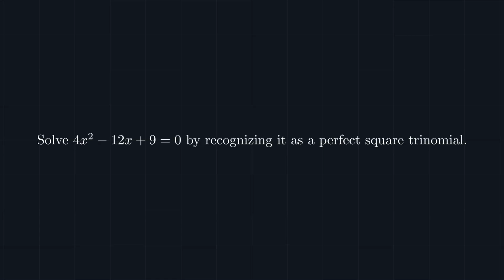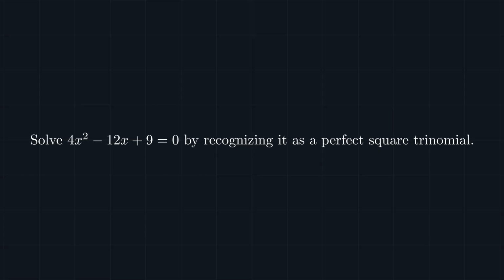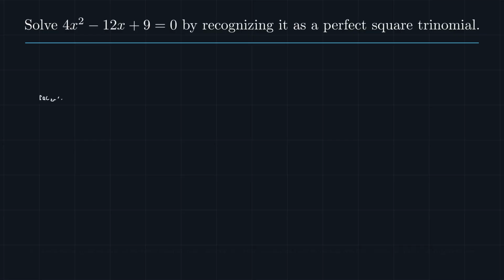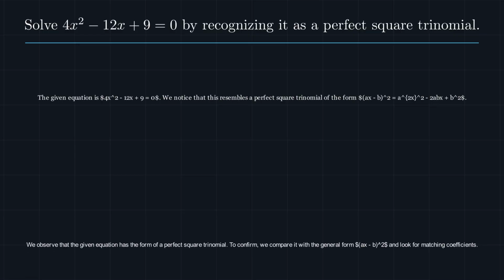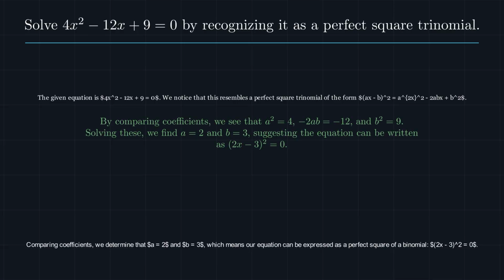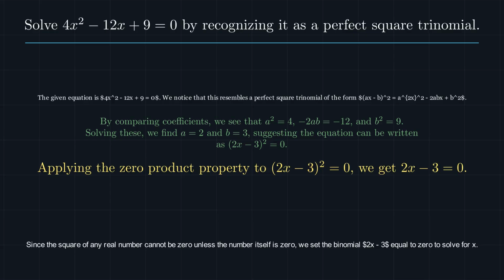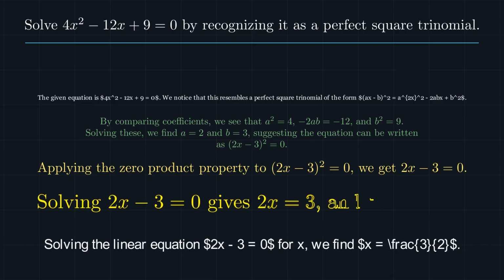Quadratic Equations: Solve 4x^2 - 12x + 9 = 0 by recognizing it as a perfect...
📚 Quadratic Equations

Problem: Solve $4x^2 - 12x + 9 = 0$ by recognizing it as a perfect square trinomial.

This video shows step-by-step solution with clear explanations.

🎓 Perfect for students learning quadratic equations.

📌 Check out the full Quadratic Equations playlist for more tutorials!